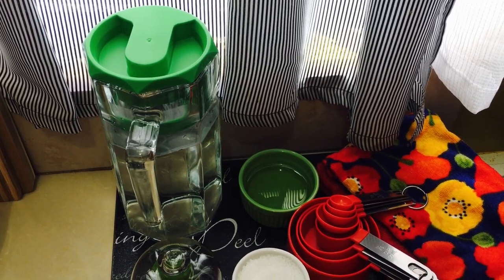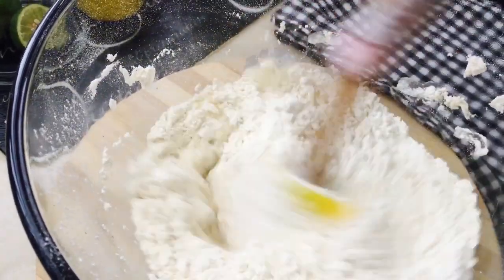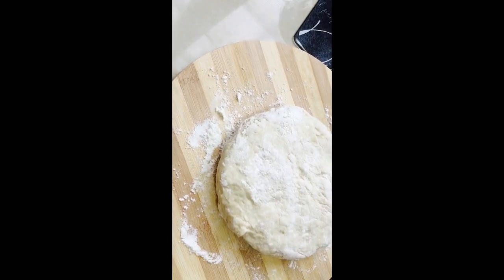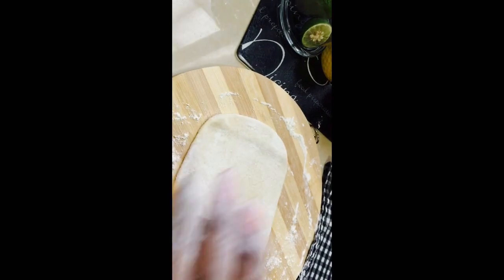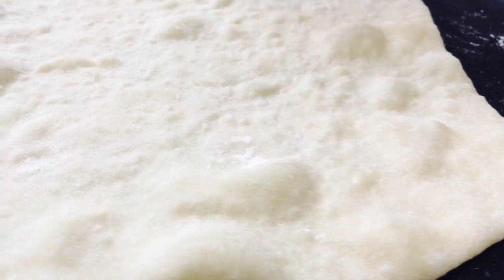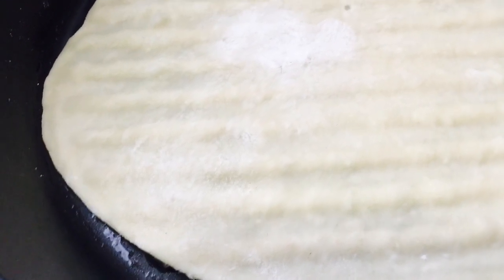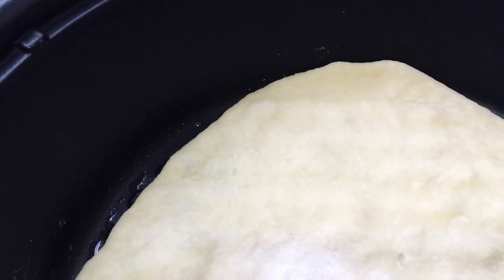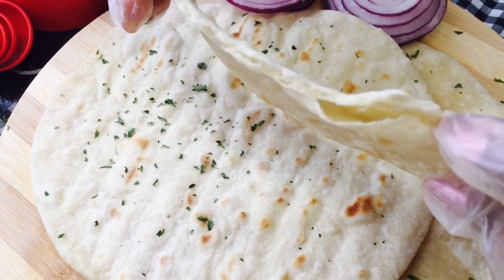How To Make Tortilla By Chamion 🇹🇹